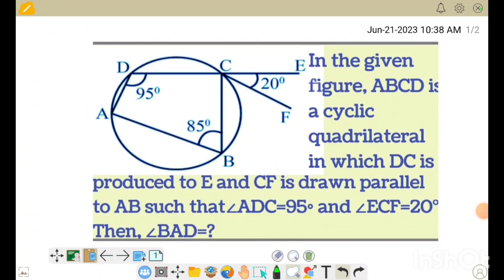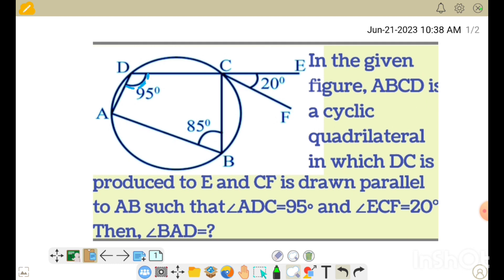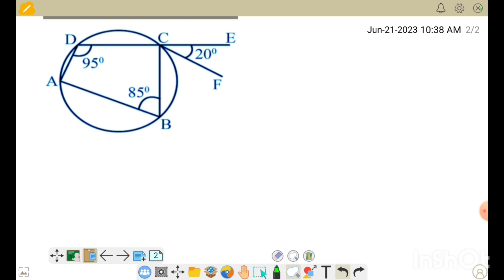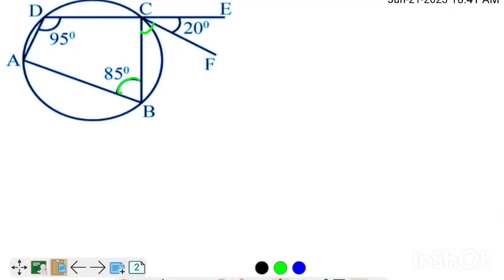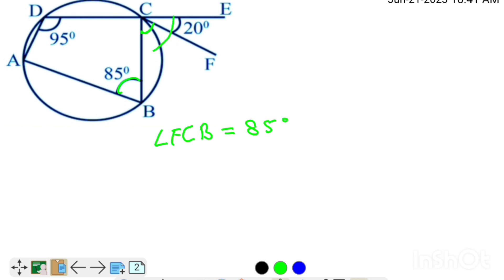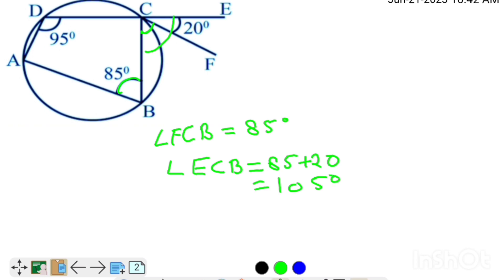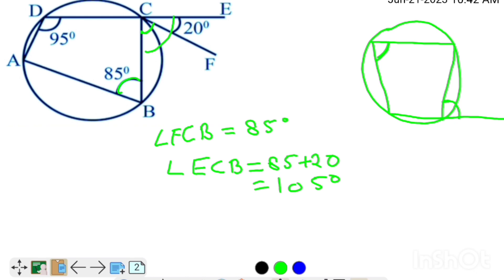If ABCD is a cyclic quadrilateral in which DC is extended to E ,CF//AB,∠ADC=95° ∠EFC =20°,∠BAD= ?